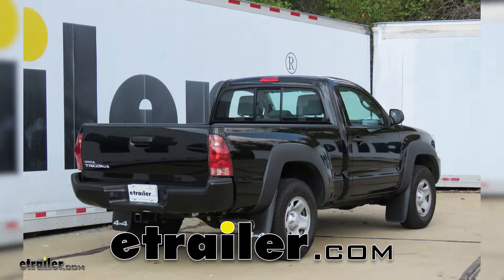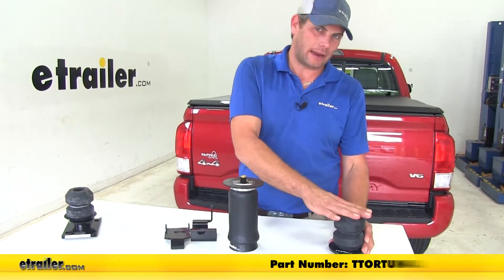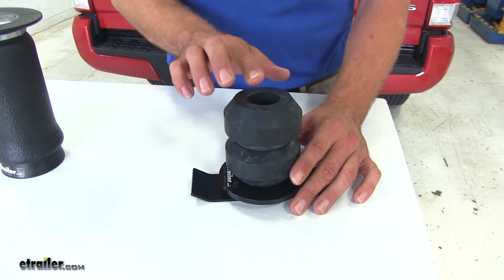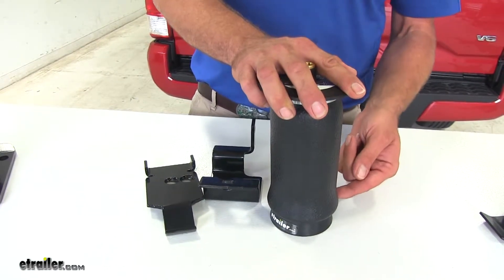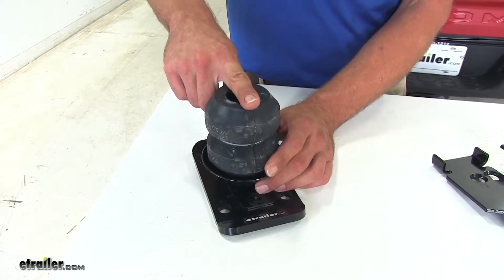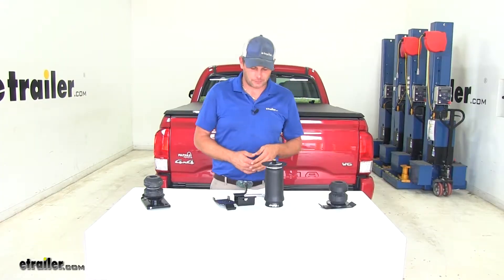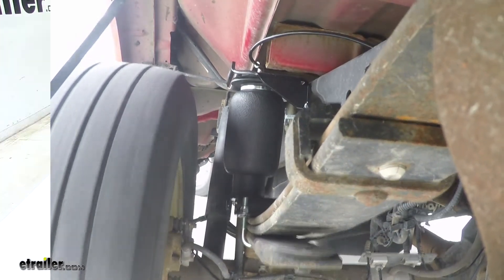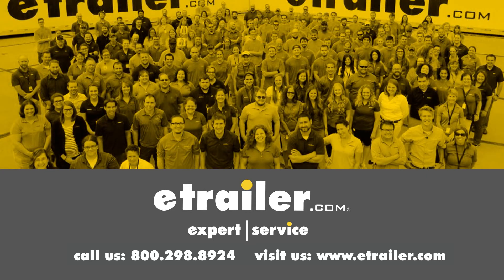etrailer | Best 2014 Toyota Tacoma Suspension Enhancements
Speaker 1:          Today on our 2014 Toyota Tacoma we're going to be taking a look at the best rear suspension upgrades available and helping you decide which is going to be the right one for your application. Now the reason we typically look for rear suspension upgrades for the vehicle are going to be like if we want to haul a little bit of extra weight. We want something that's going to level our truck back out and make the hauling and stopping, things like that, much safer. Look at something like this. Or if you're more into the off-road side of it where you like to spend a lot of time off-road, off-camber, things like that, we look for something that's going to absorb some of that shock and some of that impact so it's not so rough heading down the trail.Now we've got three different types of upgrades available that we're going to be taking a look at. One's going to be more of a standard-type Timbren kind of an application.

This is going to be your more of a load leveling and towing style. We're also going to look at air bags. Now air bags come from Air Lift, and we also have kits from Firestone. These are more of a load leveling with increased ride comfort style setup. Then also from Timbren we have an off-road style.

Now this helps slightly in the load leveling and things like that that you're hauling. But this is designed to absorb a lot of the impacts when you're taking those larger bumps and things like that off-road.Now our standard Timbren system is going to mount right underneath the u-bolts for your axle. This is going to face upward and it's going to make contact with the jounce stop on top of your frame. Now depending on the height of your truck, you're going to have a little bit of a gap here. That way if your truck starts to sag, it makes contact with the top of the spring and it compresses.

The more weight, the more compression, giving us additional support. Now these work out really well for your towing applications, but when our frame makes contact with the top of that spring, you're probably going to feel it inside of the vehicle.Now when we get to the air spring style setup, whether it's Air Lift or Firestone, we're going to have upper and lower brackets to install. The installation difficulty's going to go up just a little bit. We're also going to have to run air lines back to where we can get to them with an air hose. But this is actually going to be my preferred upgrade, the one I would definitely pick, because with the upper and lower attachment point we create a connection from our axle to our frame.

As we go down the road, even unloaded, this is going to take some of the shock and some of that jarring effect out of it, and it really makes for a smoother ride. This is also going to give us increased steering and turning performance even unloaded because we're going to have a little bit of air in here, typically no less than five pounds of air in the bags at any time. That's going to help control some of the body roll.Now the negative thing about air springs is you do have to maintain minimum pressure. You'll have to check your air bags periodically and make sure that you've got at least five psi in them.Now when we look at the off-road style application Timbren, this is going to be a taller piece. The frame is going to be much closer if not just barely touching the top of that spring. As we get in those off-camber situations, the spring, as that axle is driven towards the frame, is going to absorb that. It's going to take a lot of that heavy jarring and shifting effect that we typically get off-road off the table and it's going to make for a much smoother and much more enjoyable ride.Now these, just like the standard towing style, are progressive. If we just put a little bit of weight on there, they're a little bit softer. But as we compress it further and further, we're going to get that increased stability. With this type of Timbren we're not going to have that harsh engagement that we sometimes get with the standard Timbren.Now let's sum up what we've talked about. When it comes to towing enhancement, you definitely want to go with the standard Timbren or an air bag setup. Now when it comes to maintenance, the standard Timbren or the off-road Timbren, since you don't have to maintain a minimum air pressure, definitely take an advantage there. Now when it comes to the ride quality of t